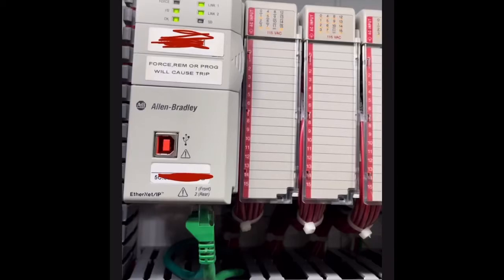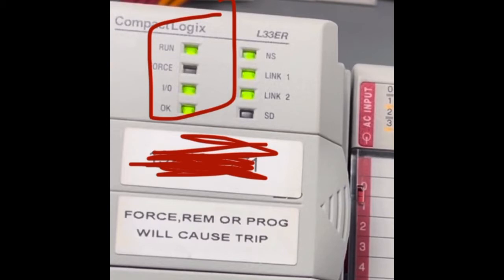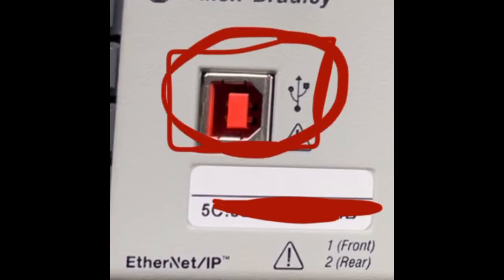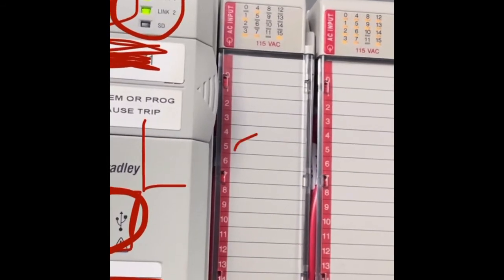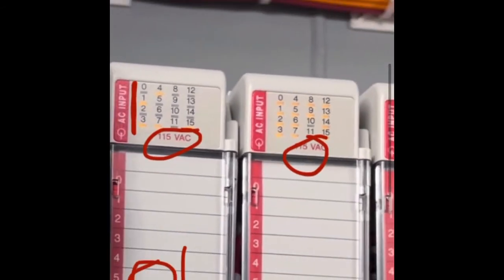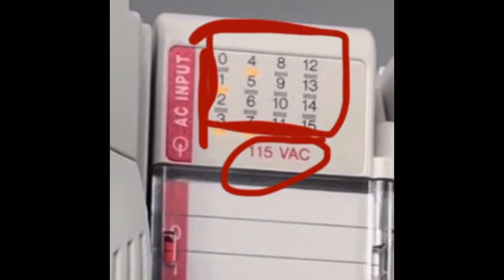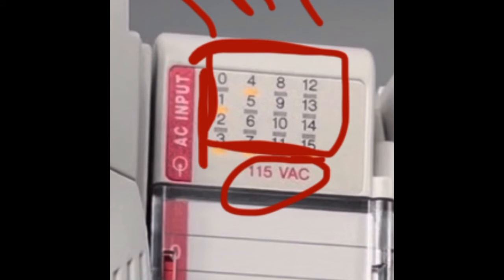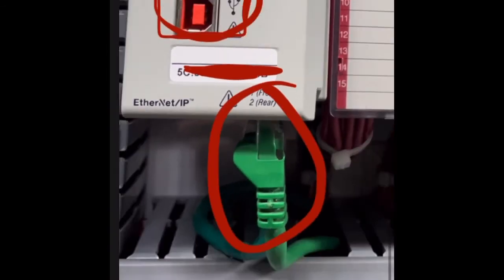CompactLogix L33ER rundown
Some basic info you need to know. Sorry if I goofed anything, I made this video in a bit of a hurry, but I hope you find it helpful and informative.